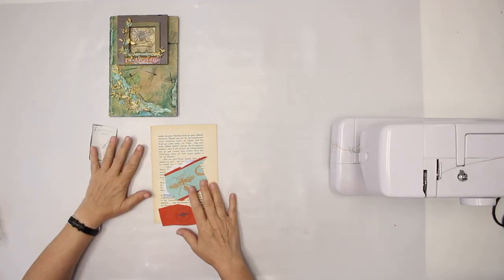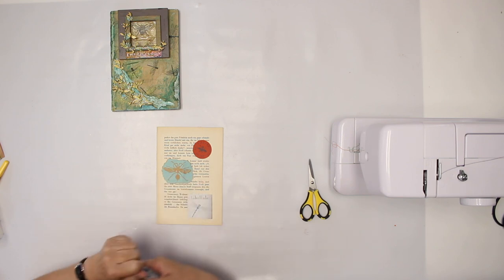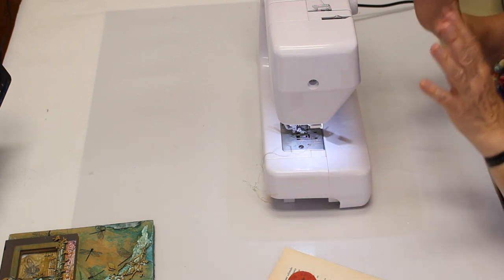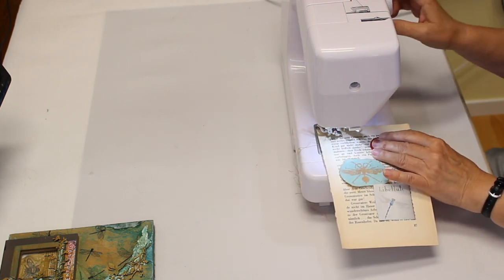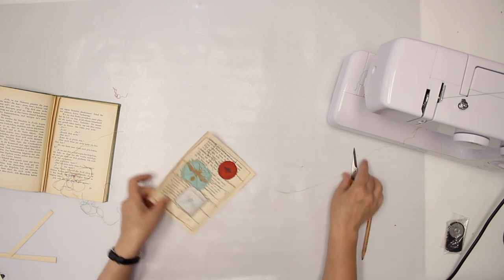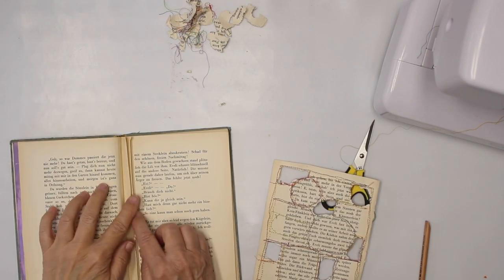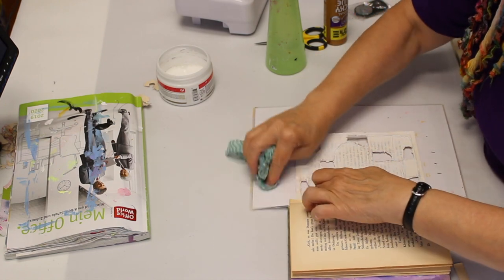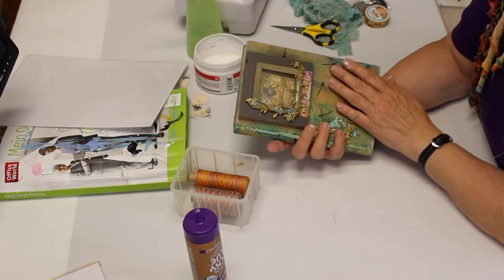Sewn collaged page in the altered book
Welcome to the next page, this time I did manage to make just one video. Now get your sewing machine ready. I did add a sewn page in the flaps we made when we prepared the book. While sewing all across the page I also inserted some pictures from all kind of insects on one side. The backpart I will embellish later. Not sure yet what to come for that... Enjoy watching the process.
Willkommen zur nächsten Seite, diesmal ist es mir gelungen, nur ein Video zu machen. Nun machen Sie Ihre Nähmaschine bereit. Ich habe eine genähte Seite in die Klappen eingefügt, die wir bei der Vorbereitung des Buches gemacht haben. Beim Nähen auf der ganzen Seite habe ich auch Bilder von Insekten aller Ar eingefügt. Das Rückseiteerde ich später verzieren. Ich bin mir noch nicht sicher, was ich genau machen werdel. Viel Vergnügen beim Zuschauen.